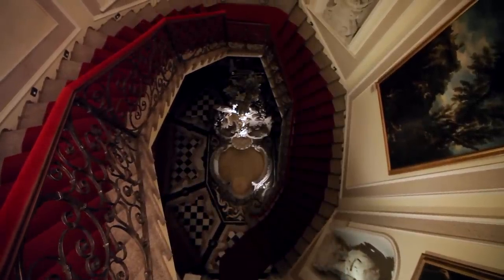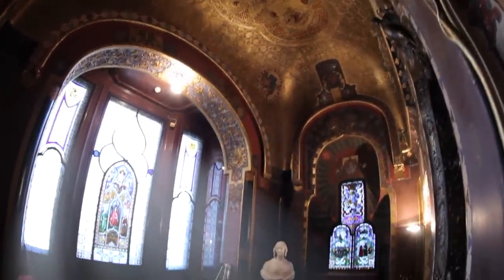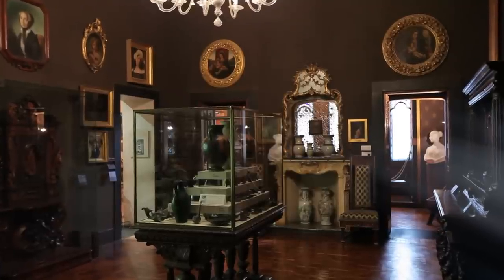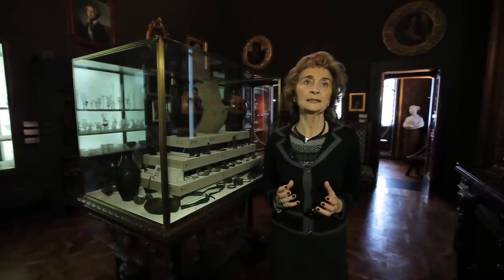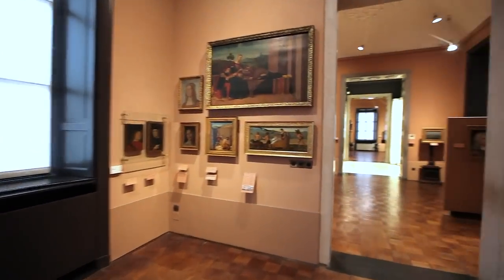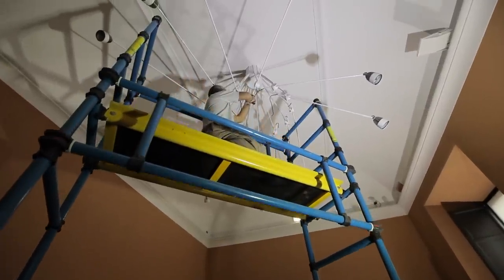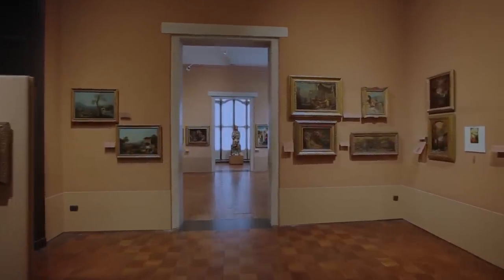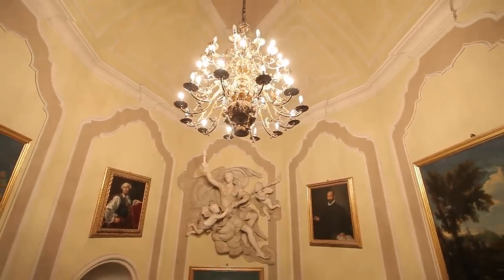Philips e Ilti Luce illuminano il Museo Poldi Pezzoli di Milano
Il Museo Poldi Pezzoli di Milano diventa il nuovo simbolo dell'incontro tra arte e innovazione. Lo studio Ferrara Palladino e Associati ideatore dell'intervento e la tecnologia Philips e Ilti Luce hanno offerto un nuovo modo di leggere l'arte attraverso le potenzialità dei LED.